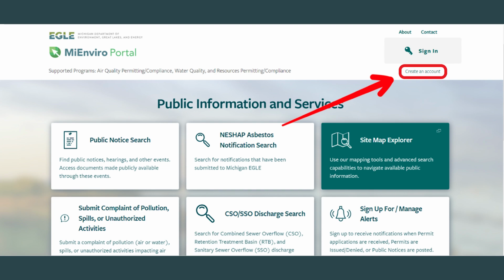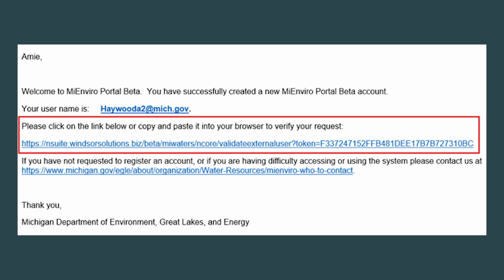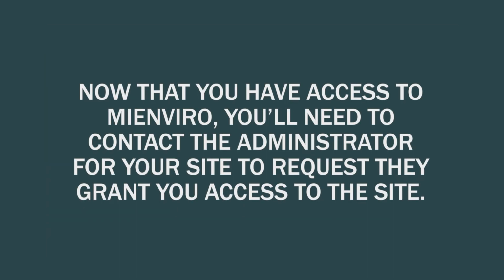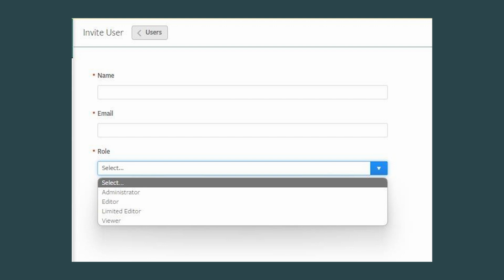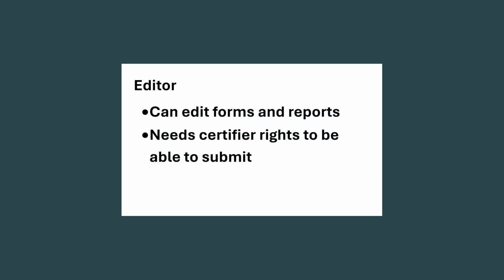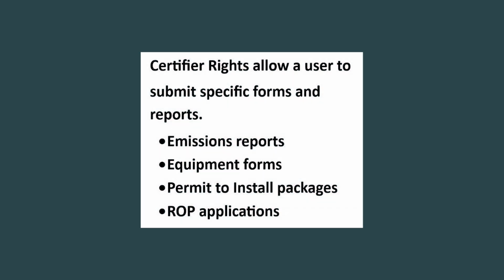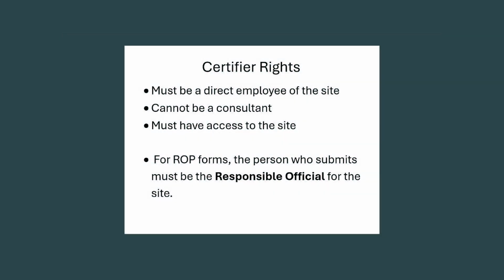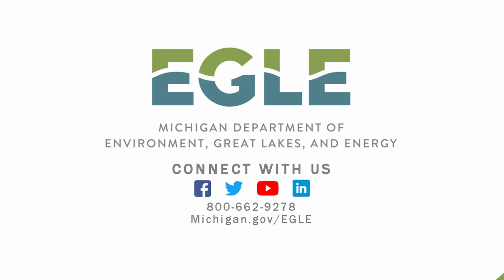MiEnviro - Create an Account 2024